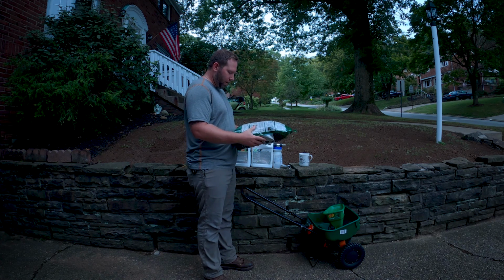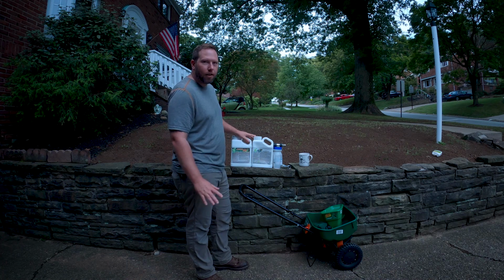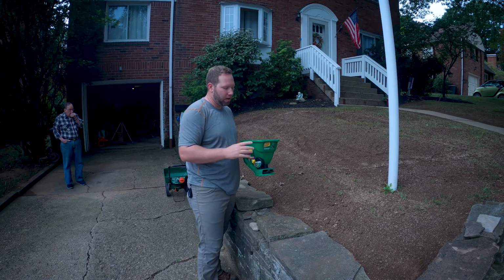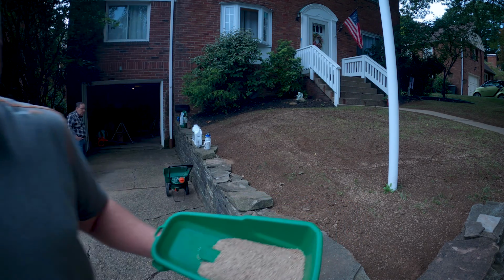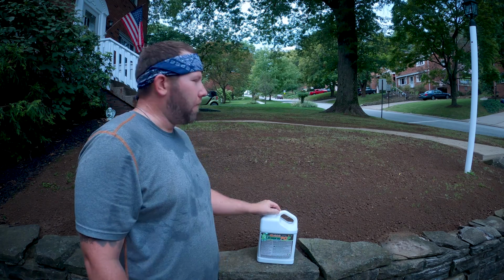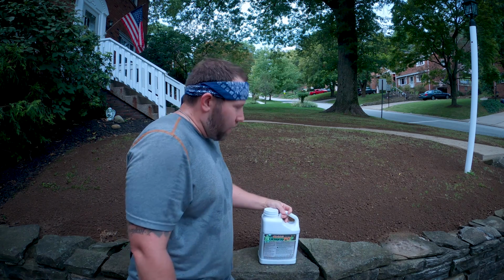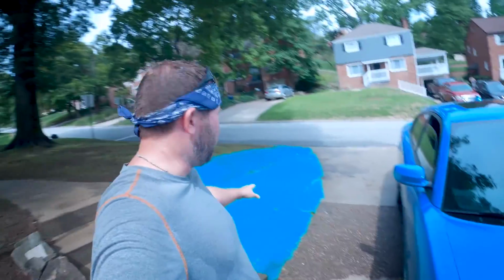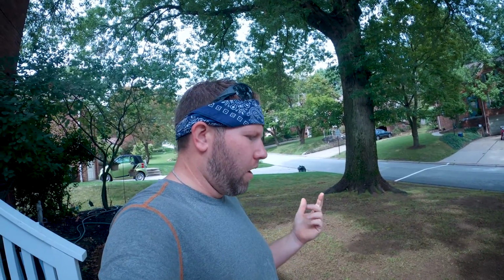2020 Overseeding Part 3 ||Jonathan Green Dense Shade Mix|| Pittsburgh, Pennsylvania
September 7th 2020, Labor Day, The seed goes down! I hesitate to call this the "final" step, but everything we have done so far was preparation for this step! Below are the products used in the seed application process.

Thanks as always to Yard Mastery for the products!

Seed: Jonathan Green Black Beauty, Dense Shade Mix
Pre Emergent: Tenacity
Starter Fertilizer: Greene County Fertilizer's GreenePop (16-21-2) and RGS
Don't forget to check out TPoG on social media!